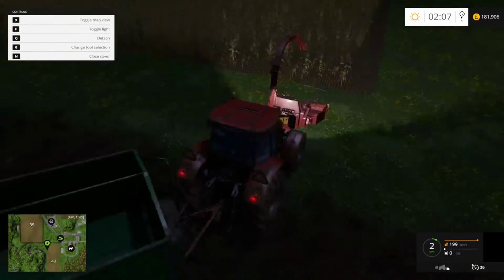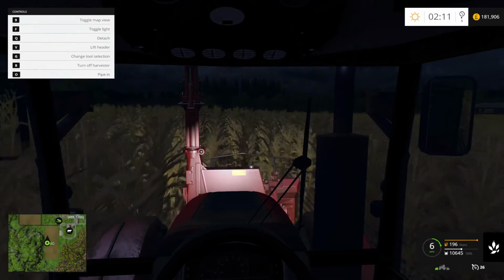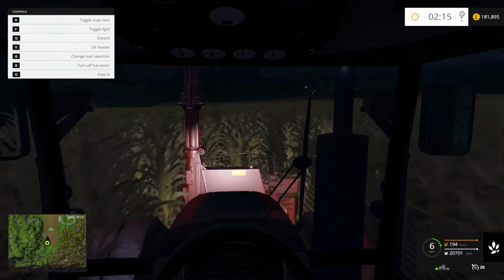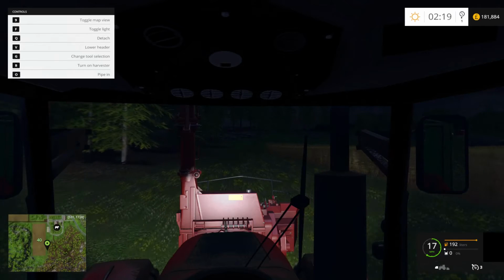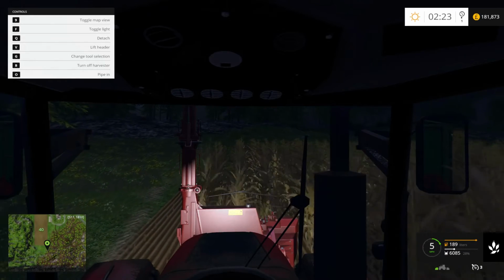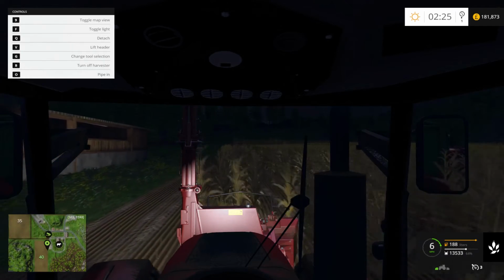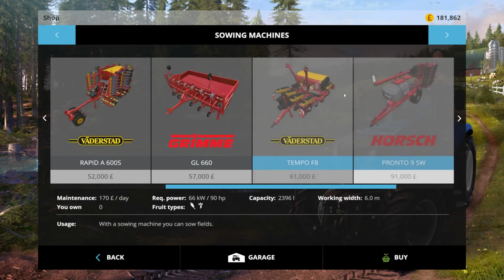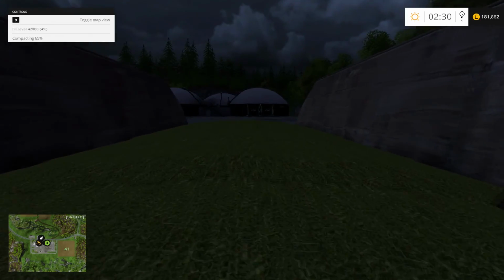Naked Pt11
Part 11 of the series, no mods used. This one on cutting maize for silage.